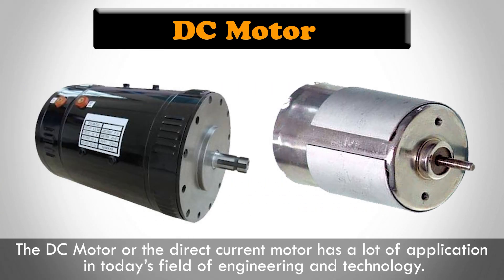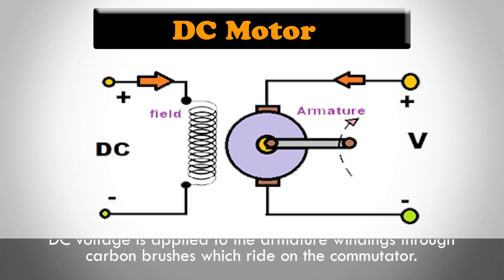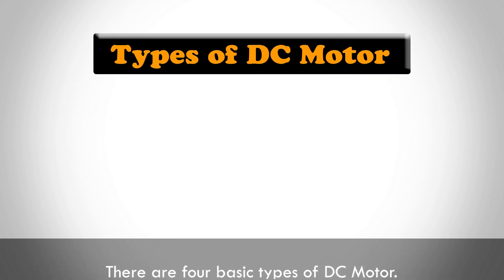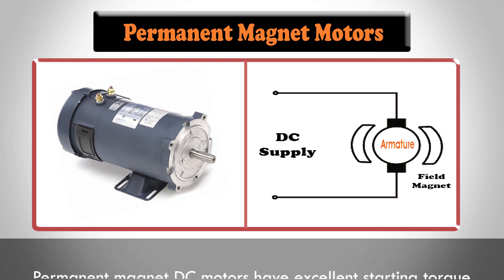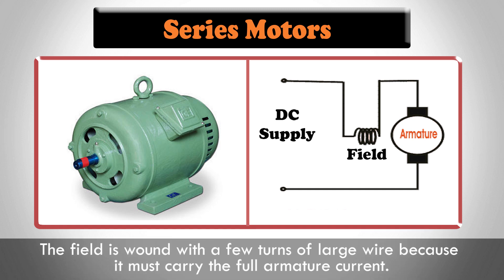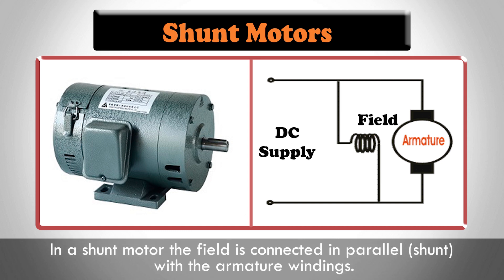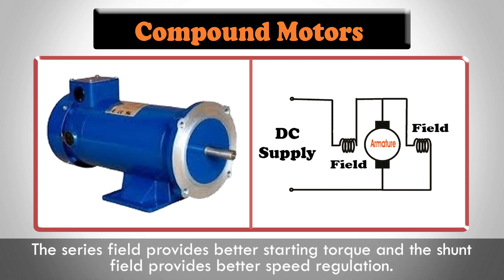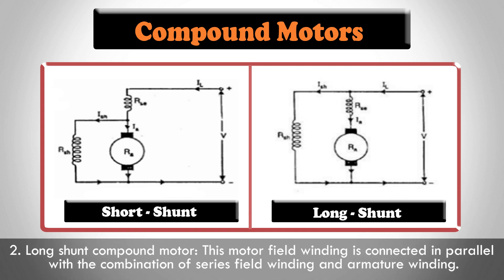Types of DC Motors - Classification of DC Motors - Motor Types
Types of DC Motors

The direct current motor or the DC motor has a lot of application in today’s field of engineering and technology. As you already know, there are two electrical elements of a DC motor, the field windings and the armature. So, we checkout Different functional types of DC motor are available in the market for specific requirements.

In this video we will go to learn different types of dc Motor.

Types of AC Motor - Different Types of Motors - Electric Motor Types